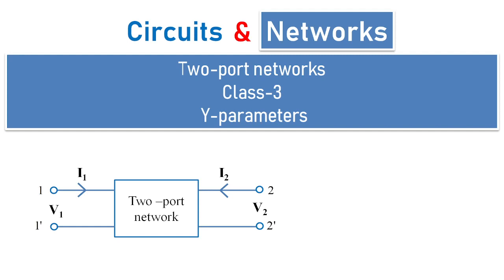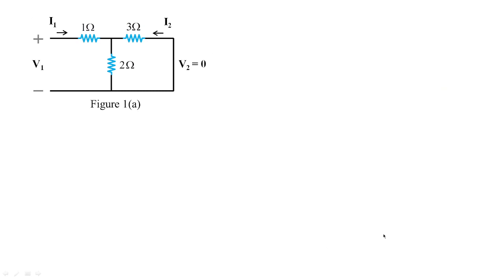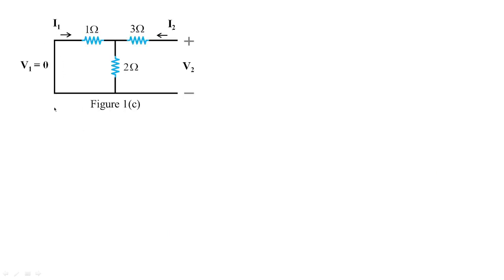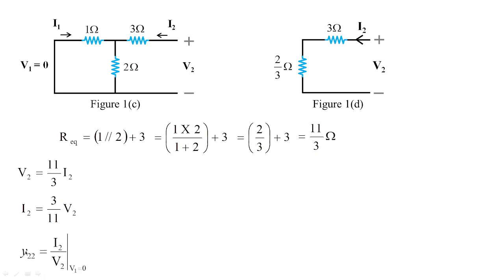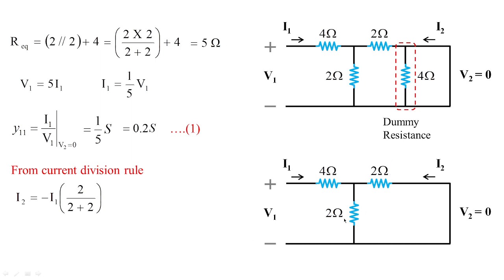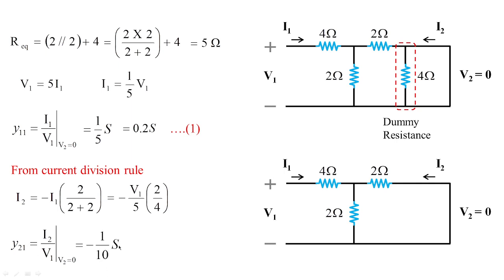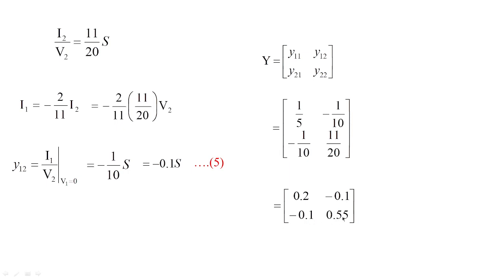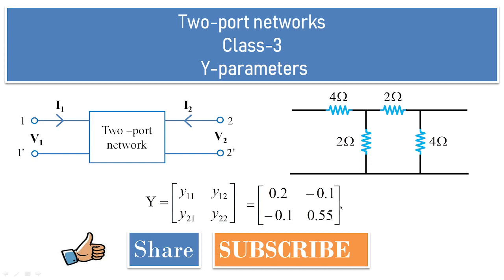How to solve Y parameters? How to obtain solution for admittance parameters?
Here we selected two examples to solve y parameters.